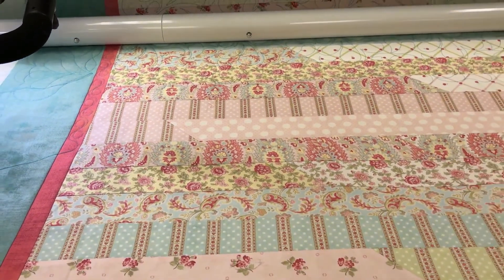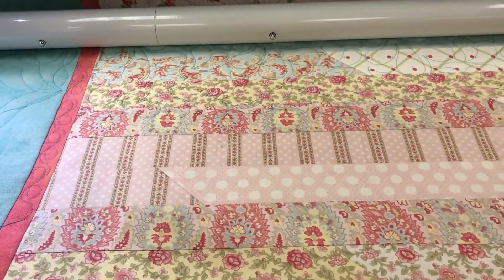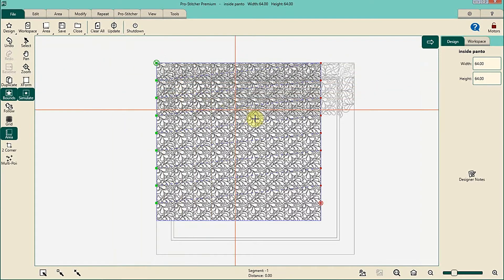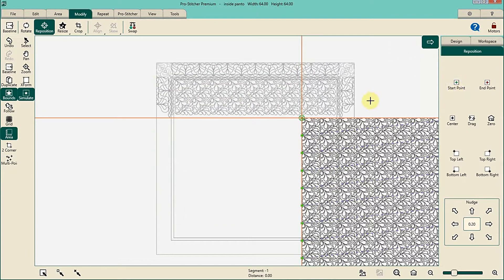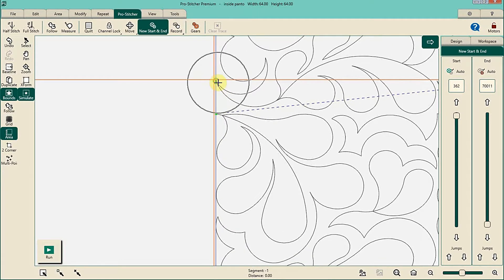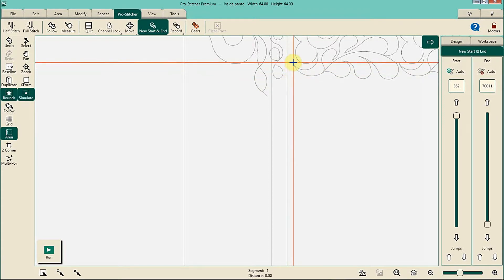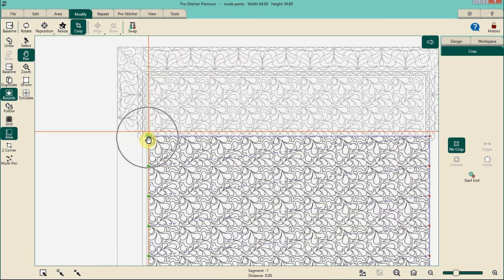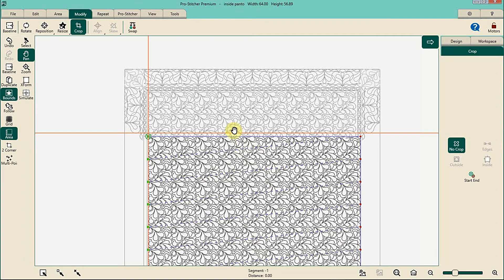Sim Session #20/Reposition Revisited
In this video, I take you through an option for repositioning a pantograph after advancing.
Didn't mark yourself a start point before you advanced?  No problem, I'll show you one way to approach this scenario using Pro-Stitcher Premium